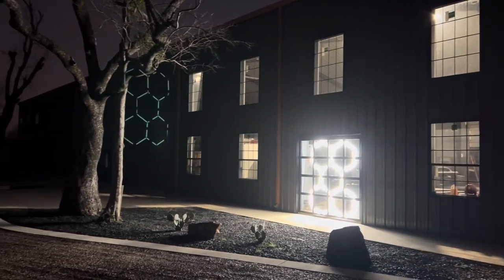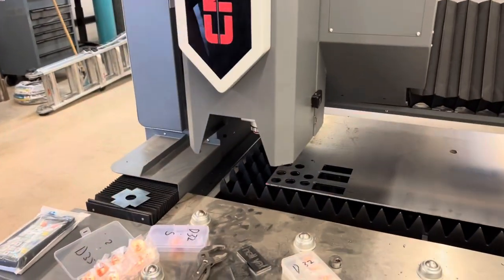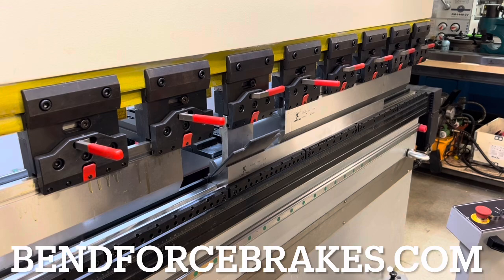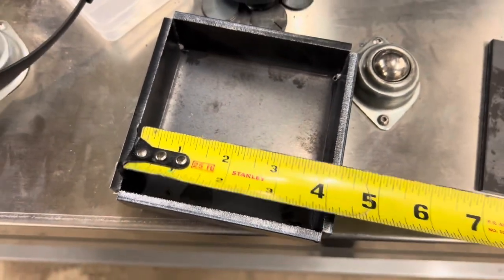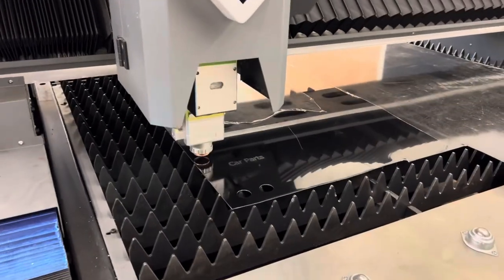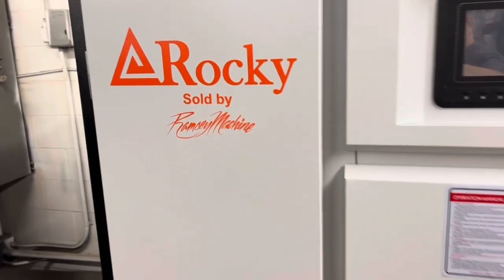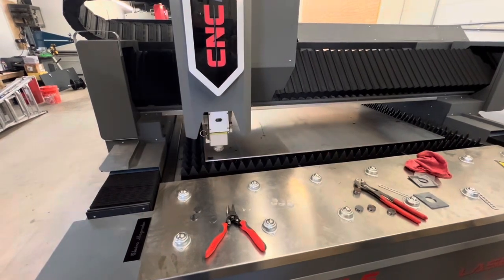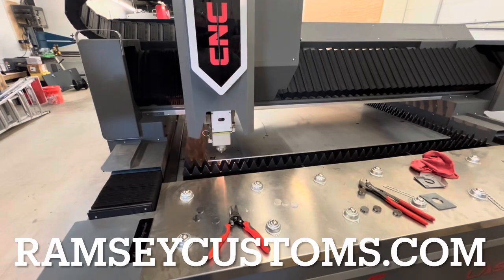CNC Press Brake Install - Colorado Springs, CO Bendforcebrakes.com